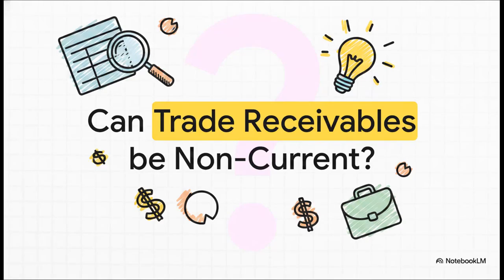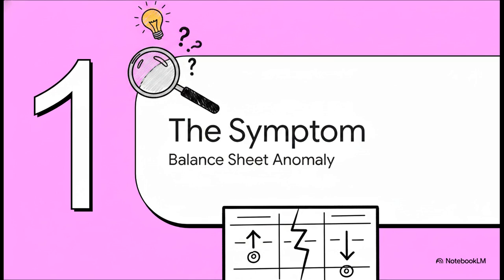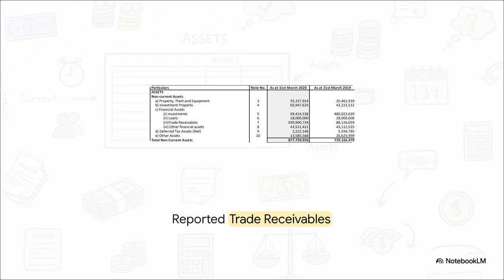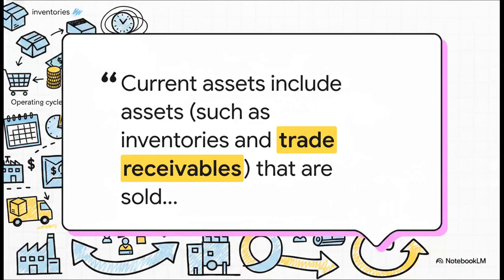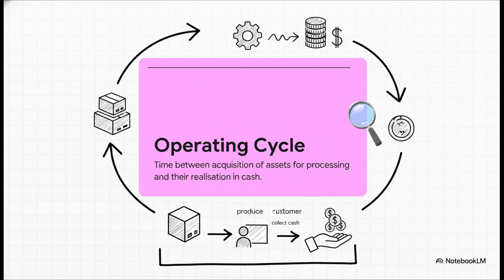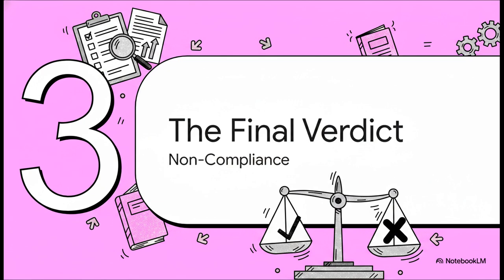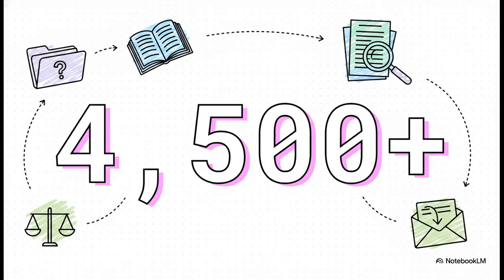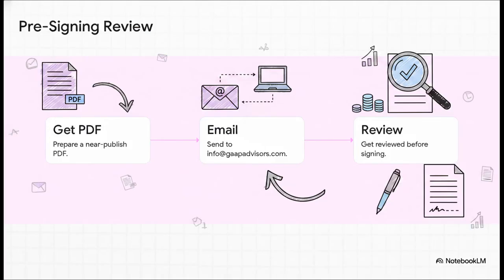Ind AS 1 Classification of Trade Receivables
Can trade receivables ever be classified as non-current? This source exposes a fundamental reporting error involving Ind AS 1 and the "operating cycle". While many assume that a 12-month realization window is the ultimate test for asset classification, Paragraph 68 reveals why trade receivables are almost always current. Learn how one company’s attempt to classify these as non-current assets led to a direct compliance failure. For auditors and finance teams, this case study is a vital lesson in the nuances of financial presentation—uncover the rules that prevent misleading balance sheets.